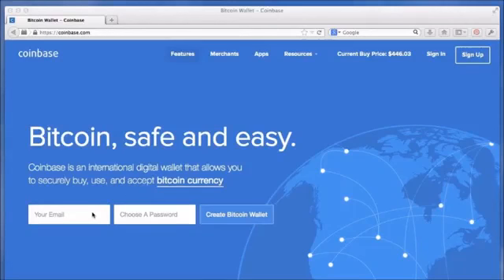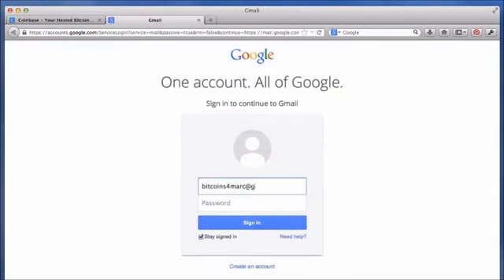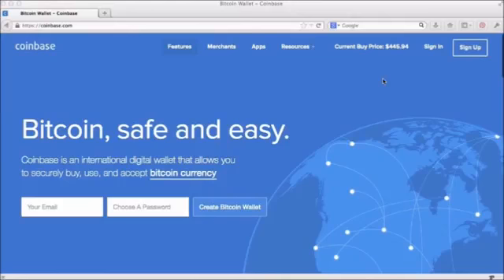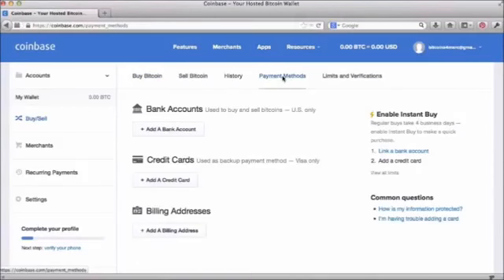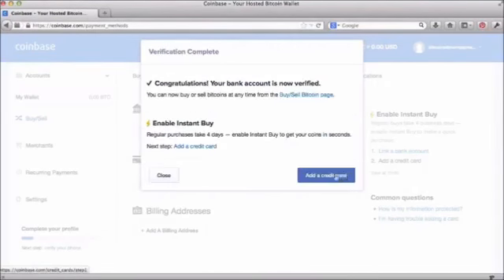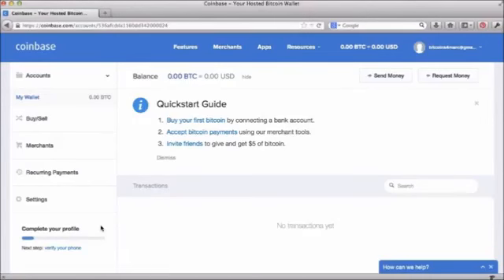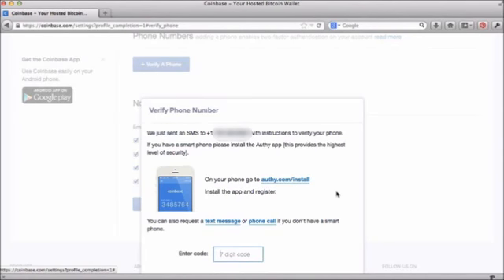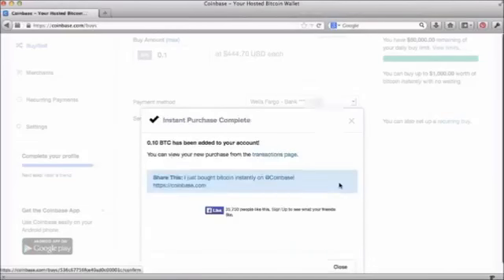Tutorial Coinbase Create Wallet , Connect your Bank Account and Buy Bitcoins